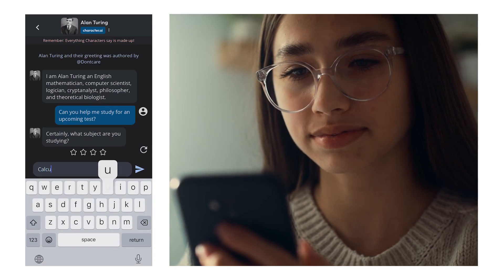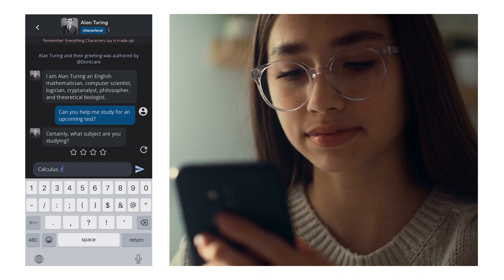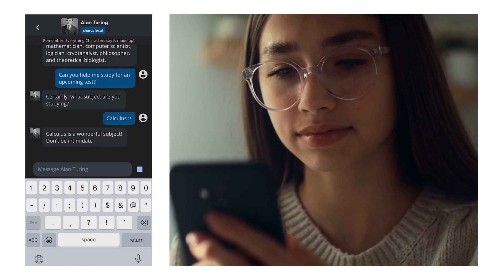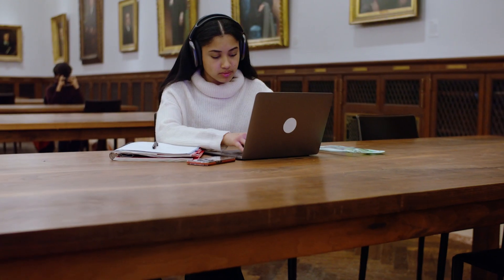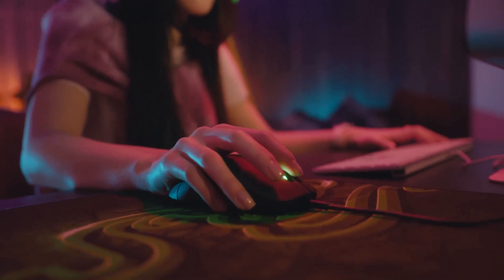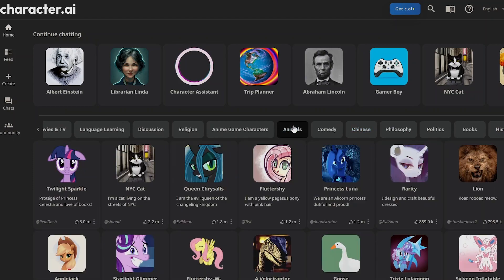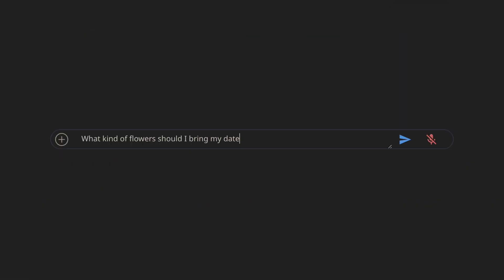How Character.ai uses Google Cloud databases to scale its growing Gen AI platform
With generative AI’s unprecedented growth, Character.AI needed to quickly make their platform more scalable and reliable for its users. Since migrating to AlloyDB, Character.AI serves five times the query volume at half the query latency. They also use Cloud Spanner to ingest terabytes of data every day with reliability and global scale.

Learn how Google Cloud’s managed services offer industry-leading reliability, global scale, and open standards to any size organization